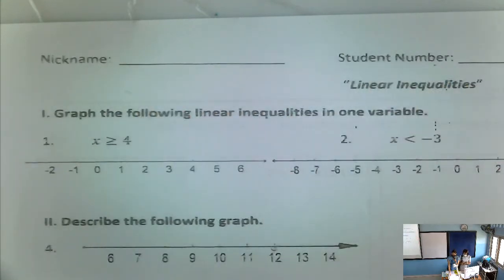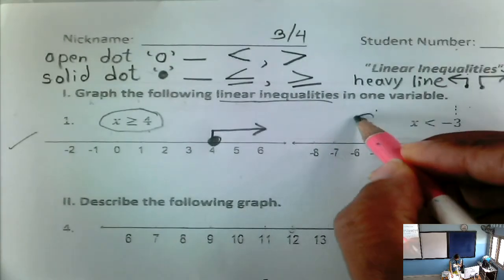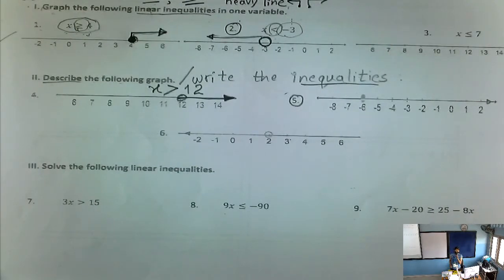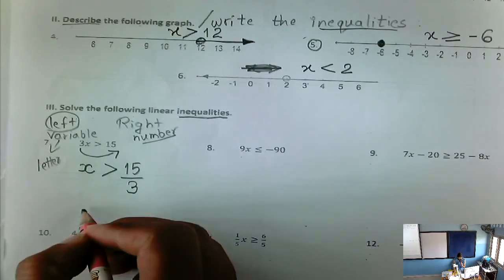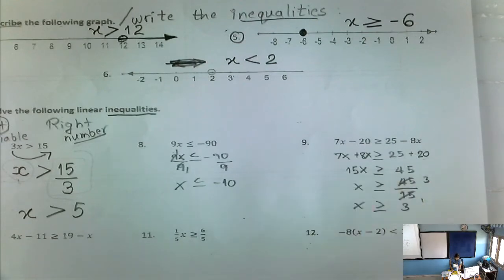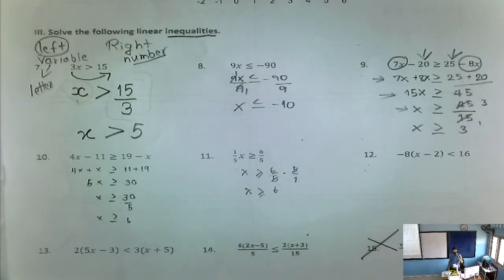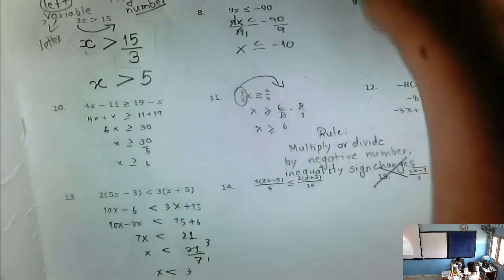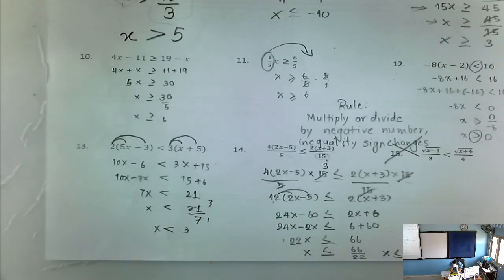01-07-2564คณิตศาสตร์